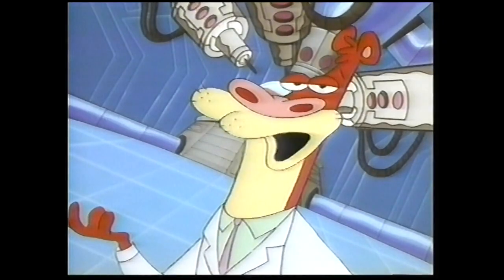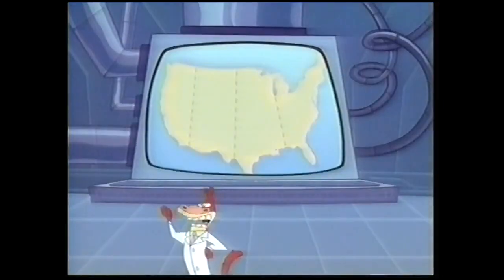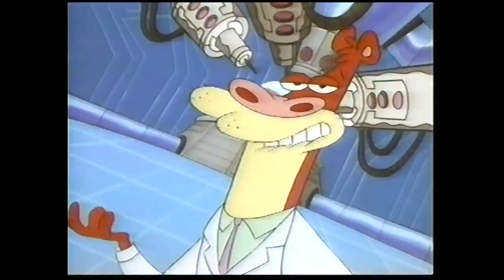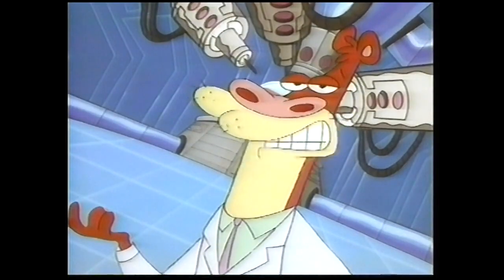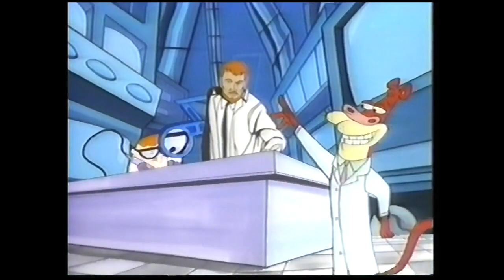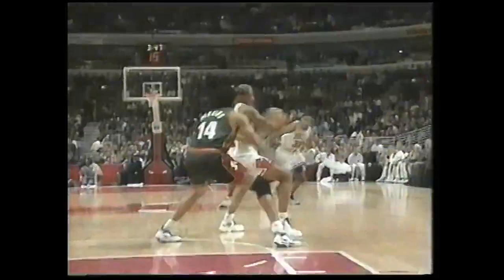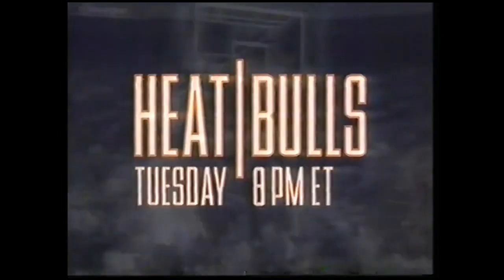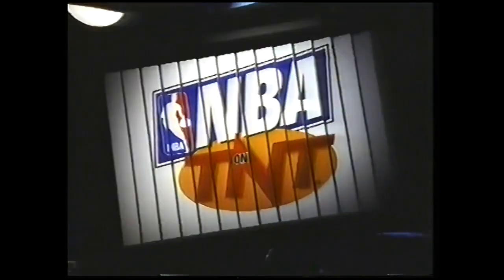Cartoon Network promos & bumpers from March 7th, 1998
Promos aired during a Super Chunk of The Fantastic Voyages of Sinbad the Sailor (yeah, this show barely aired at all), along with most of the Saturday Toonami block and an episode each of Batman & Freakazoid that aired afterwards. There are likely more promos besides these but I need to talk to MarcArchiwum about a proper upload of the tape.

Lots of rare promos here, including some Next bumpers that disappeared after this period.